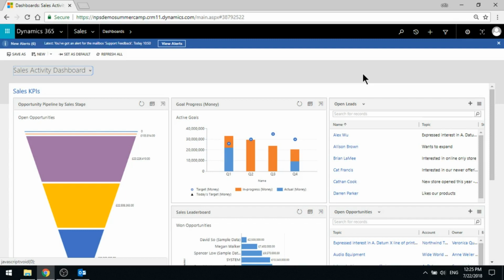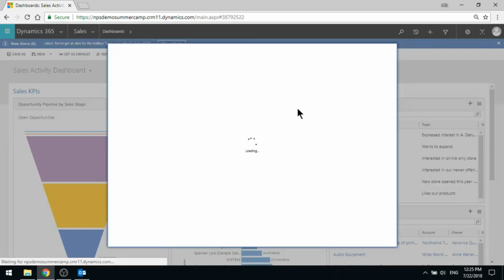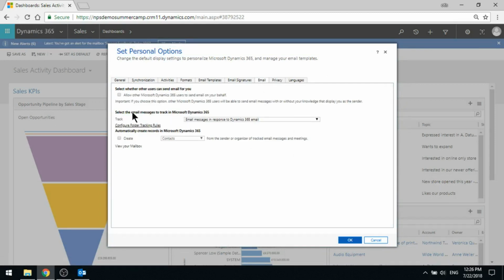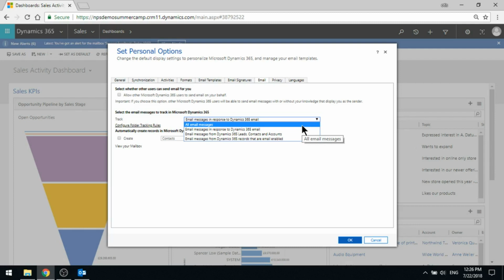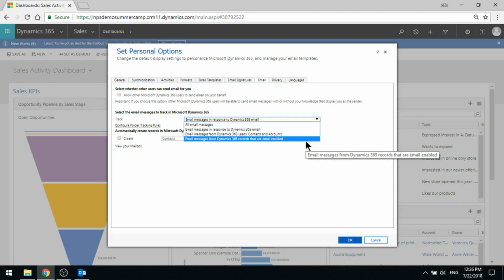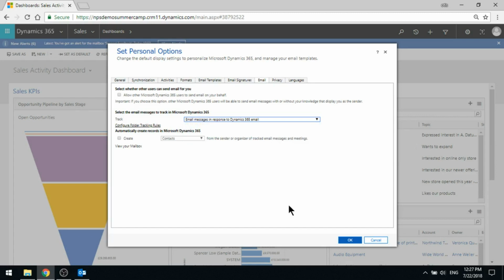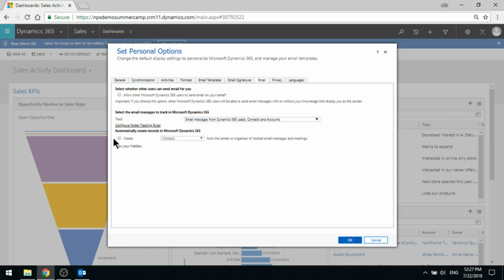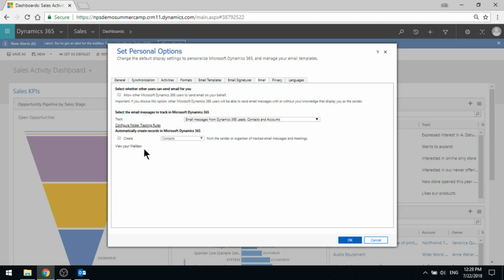Reviewing Email Settings - Dynamics 365 for Outlook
This video is part of a series on the Microsoft Dynamics 365 for Outlook Add-In. Learn how to check your own personal email settings in D365.